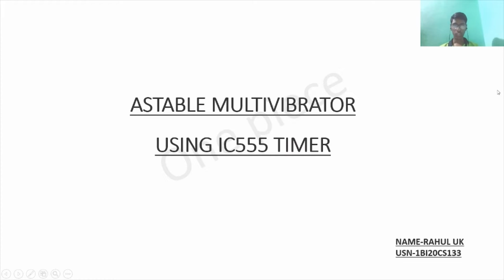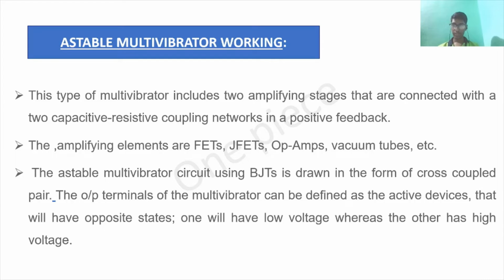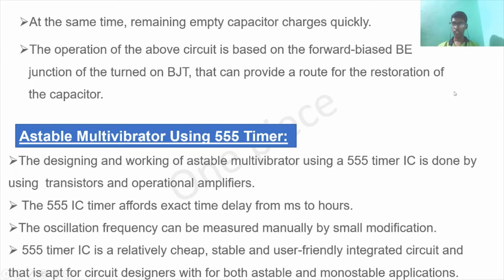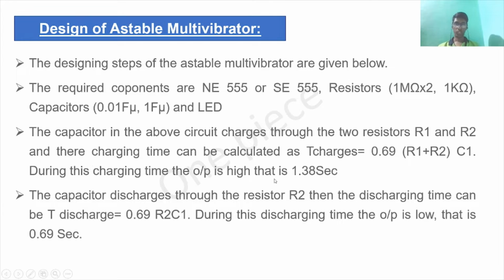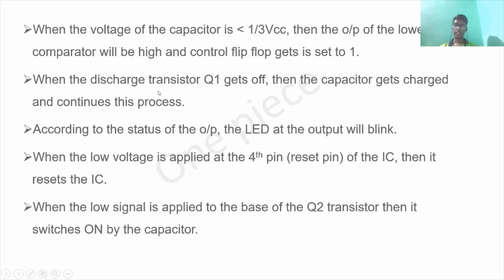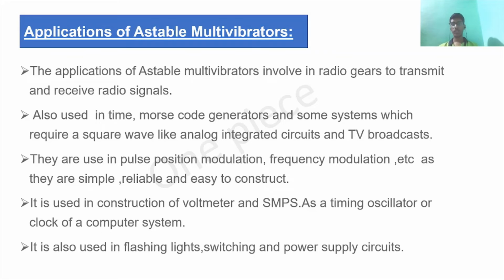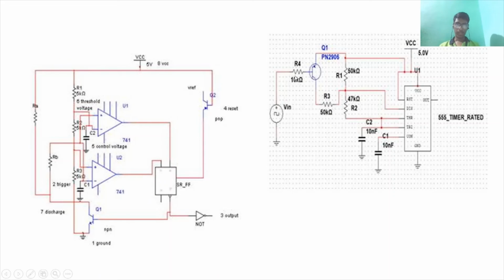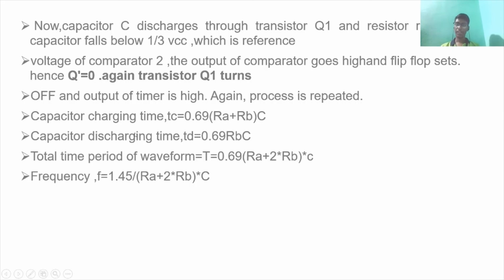8 || Astable multivibrator using IC 555 timer || 1BI20CS133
Presentation done by
USN -1BI20CS133
Name-Rahul U K
Topic-Astable multivibrator using IC 555 timer